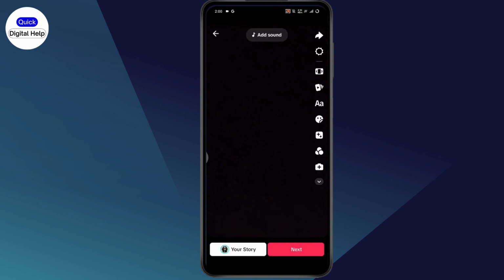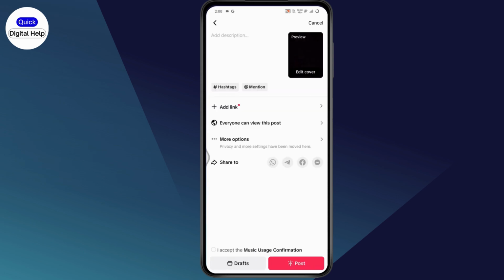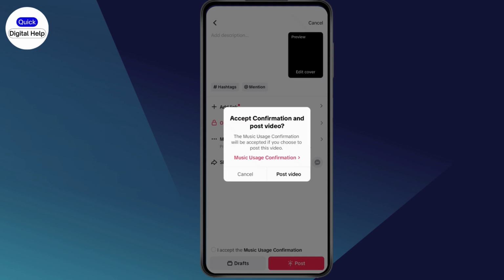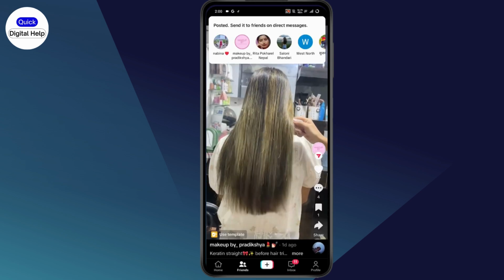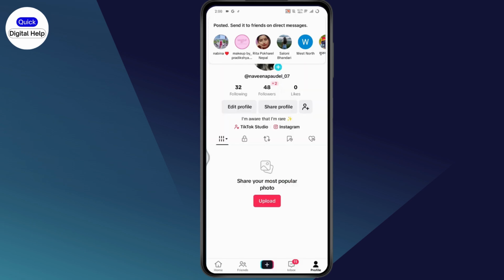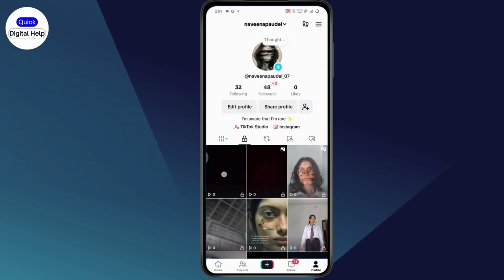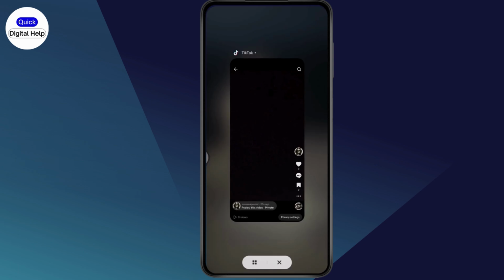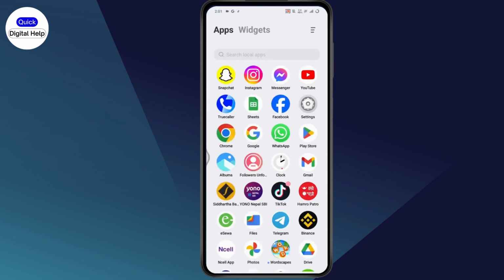How To Transfer Tiktok Drafts To New Phone (Updated)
How To Transfer Tiktok Drafts To New Phone
how to transfer tiktok drafts to another phone
how to transfer your tiktok drafts to another phone
how to transfer tiktok drafts to my new phone
how to transfer tiktok drafts to another device
how to transfer tiktok drafts from one phone to another

In this video, we’ll show you how to transfer your TikTok drafts to a new phone. If you've upgraded your device and want to keep your unfinished videos, this step-by-step guide will help you move your drafts seamlessly.

0:00 - Introduction
0:12 - Backing Up Your TikTok Account
0:24 - Accessing Drafts on Your Old Phone
0:36 - Downloading and Transferring Drafts to Your New Phone
0:48 - Conclusion